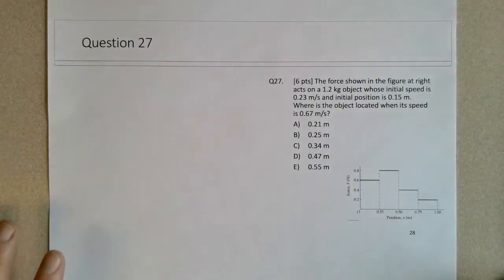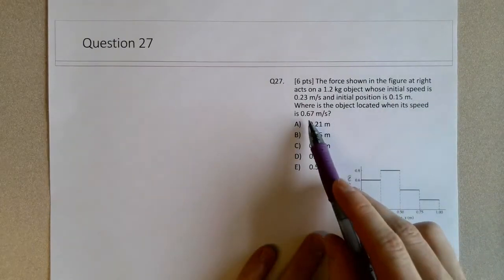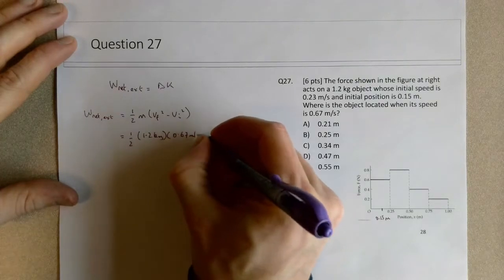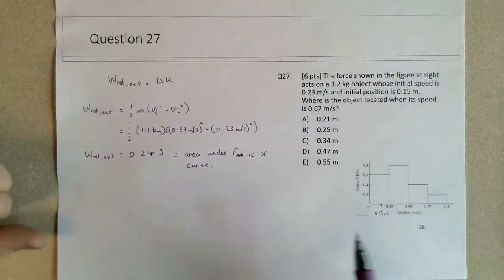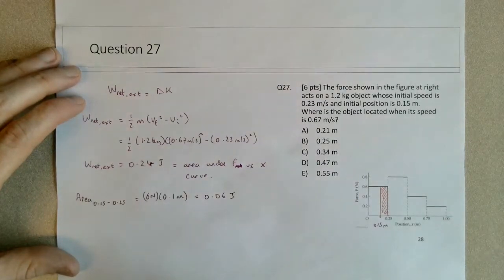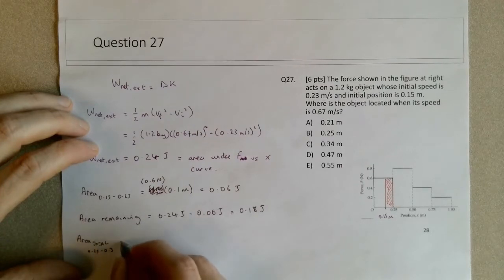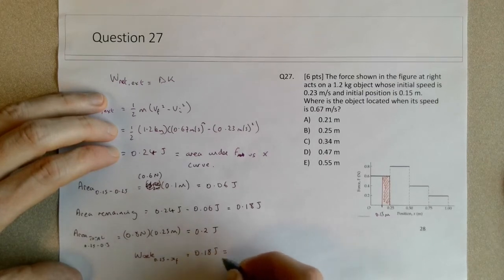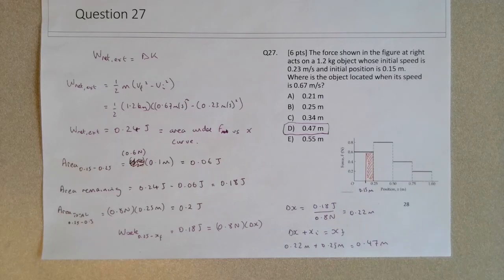Work and Force vs Position Curves Review - Final Exam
A question that highlights the relationship between the work done and the area under a force vs position curve.